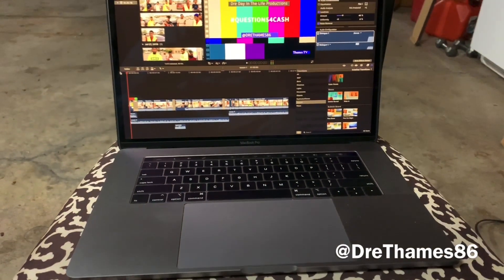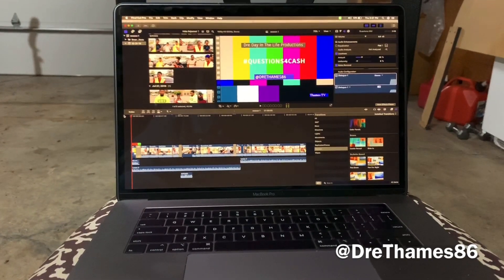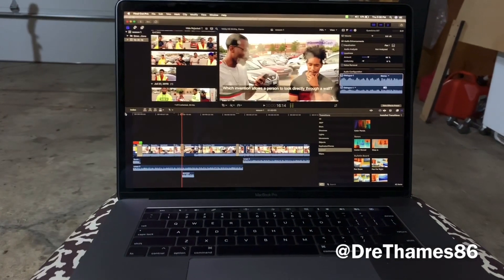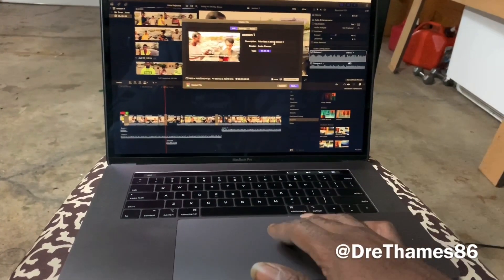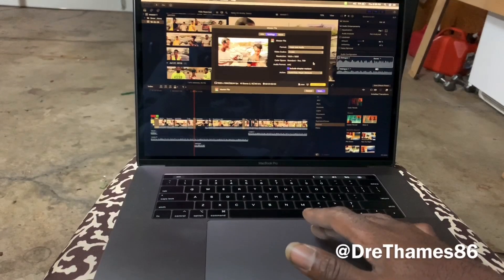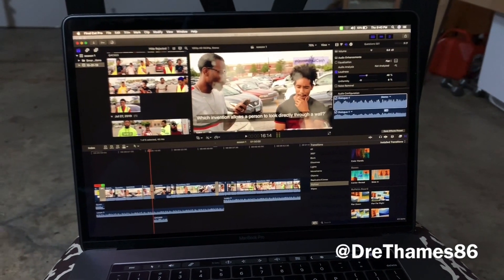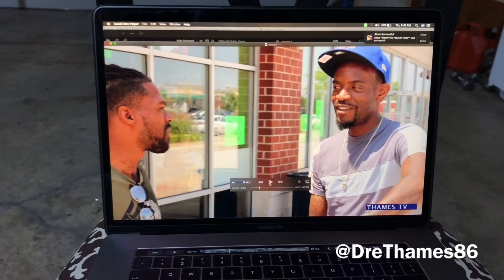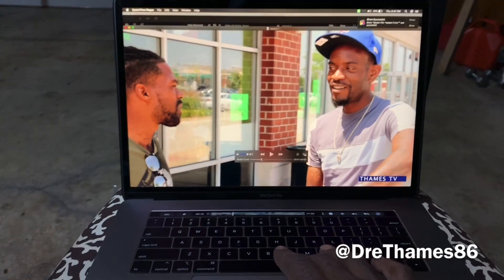(2019) 15inch MacBook Pro (6-core)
Rendering a short video in Final Cut Pro X